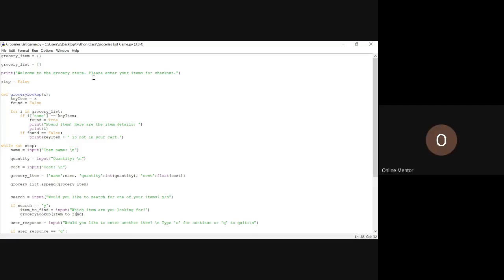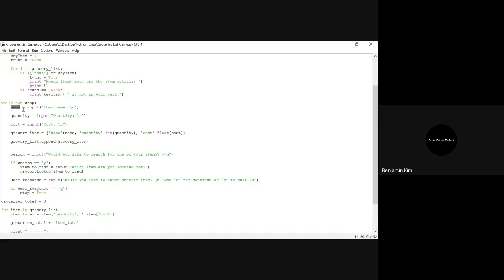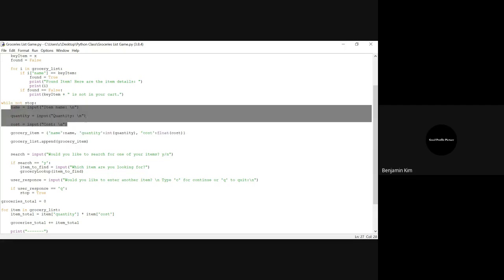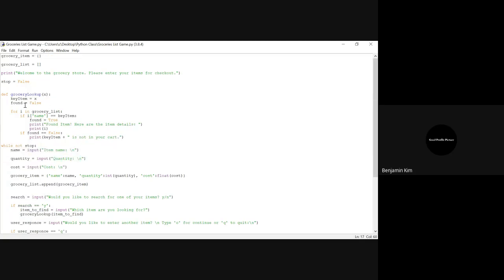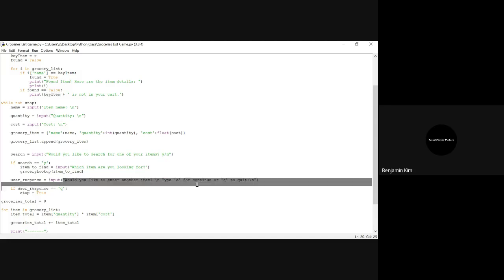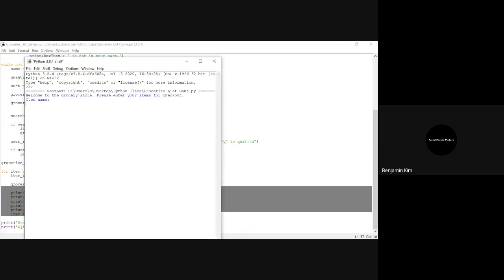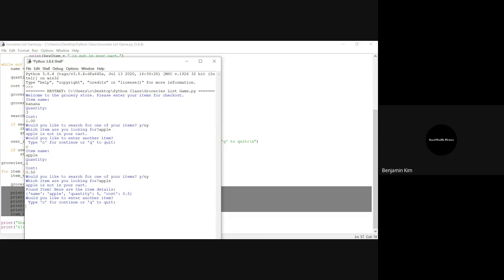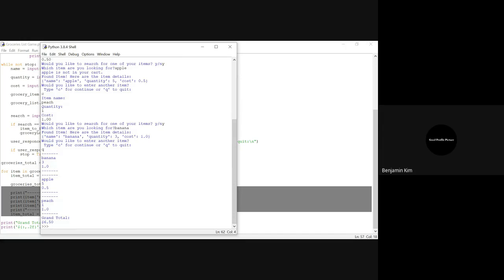Benjamin K Grocery Store